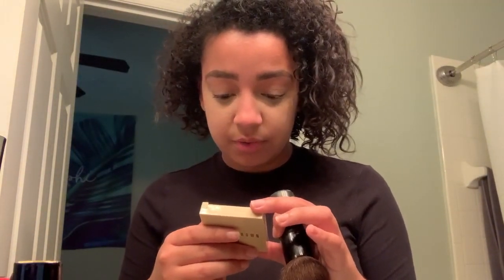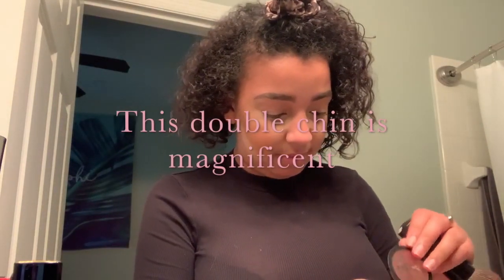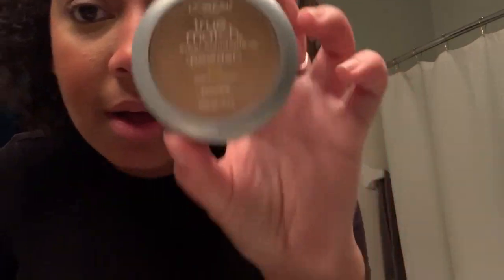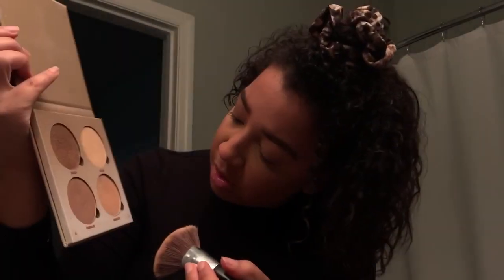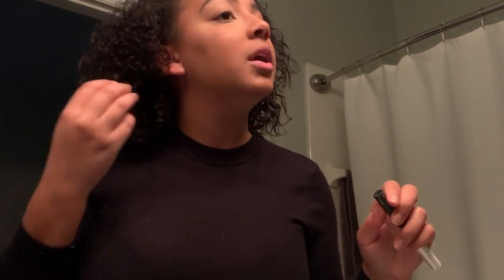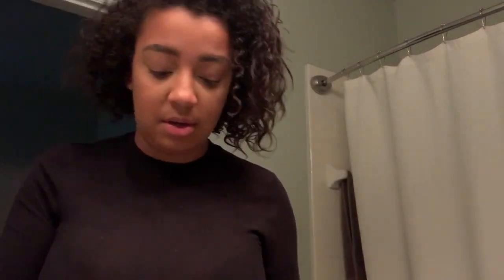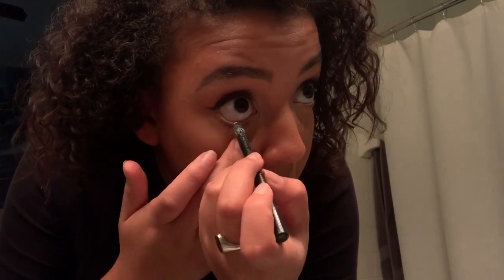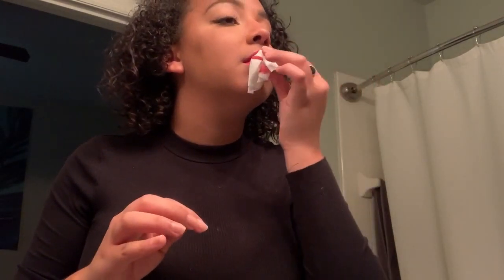Music Festival Makeup - COUCHELLA!!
Hi all! My name is Colin and I'm a twenty-something with a love for all things music, fashion, and foodies. Come along and watch all the adventures. :)